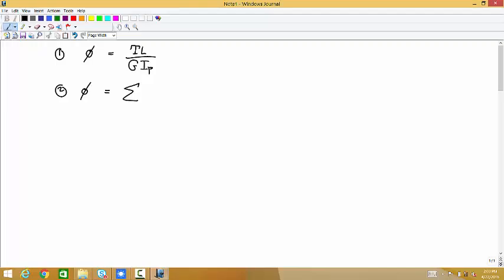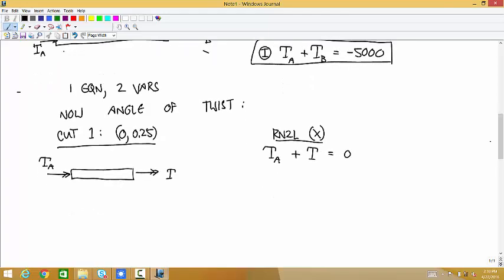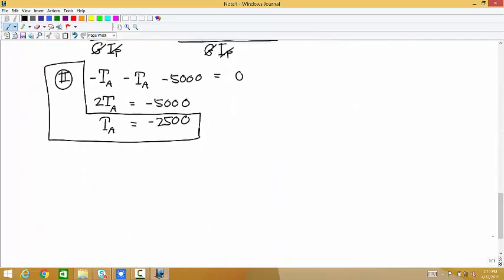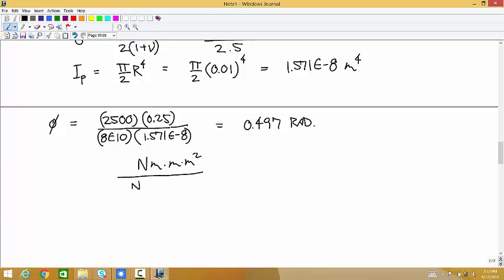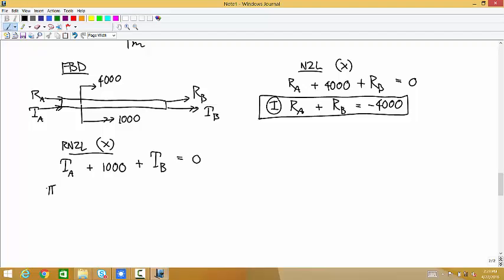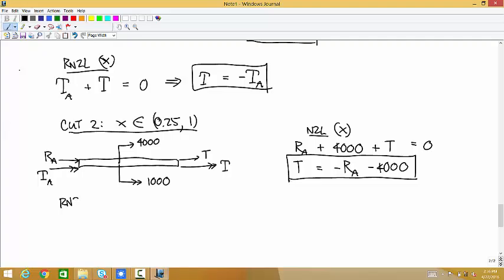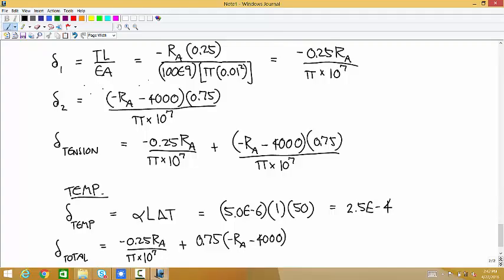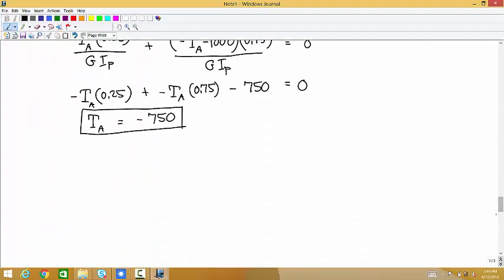Friday, 4/22/16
Description